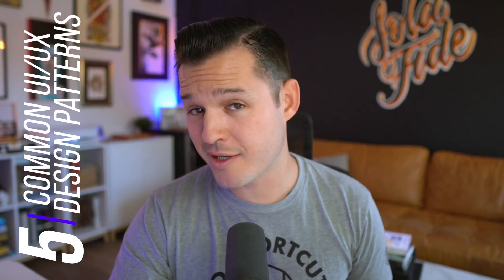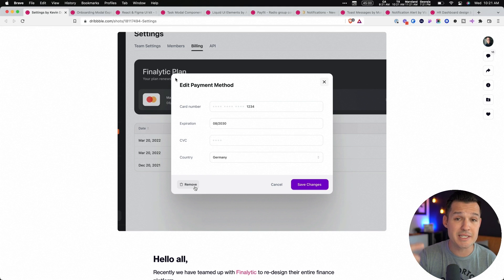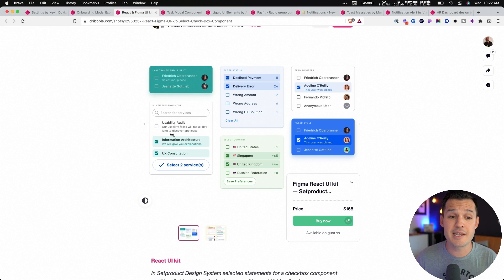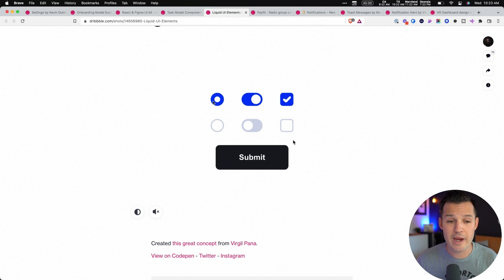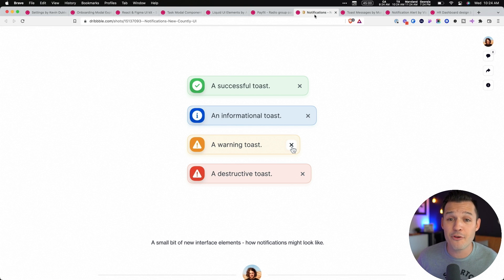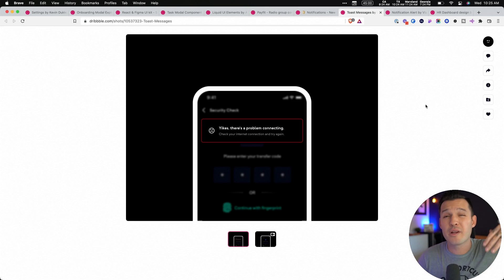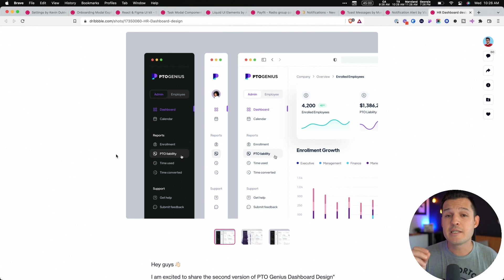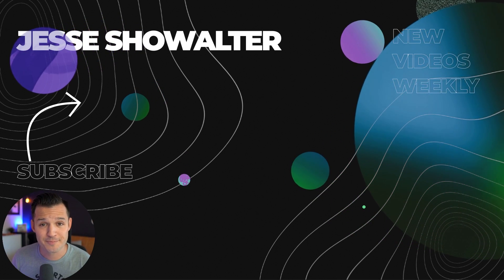UI Design Patterns | Part 5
Here are some helpful links if you want to research UI Design Patterns

0:00 Intro
0:11 Modals
1:02 Checkboxes
1:44 Radio Button
2:26 Toasts
3:24 Notifications